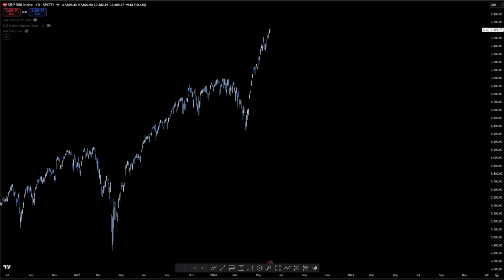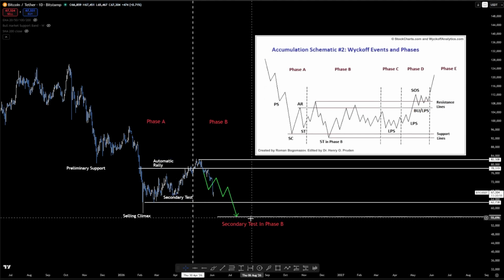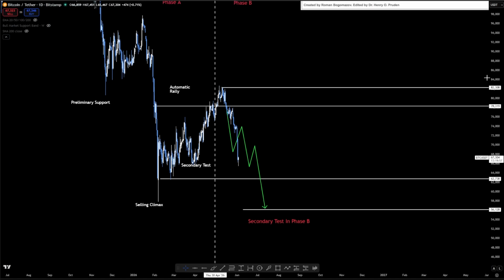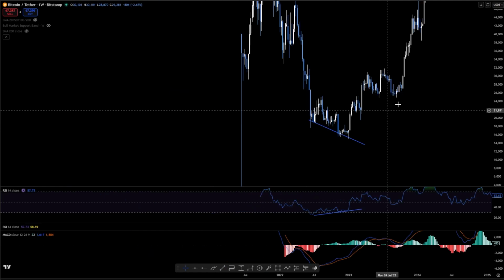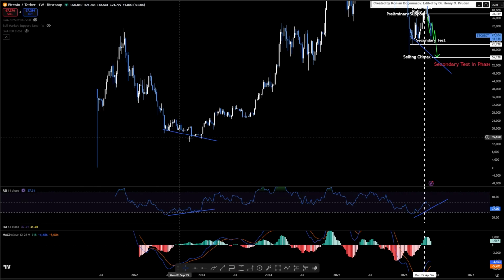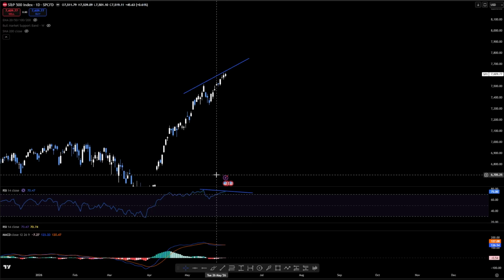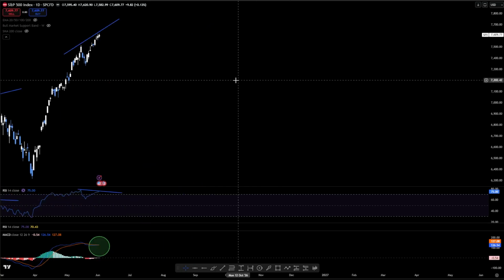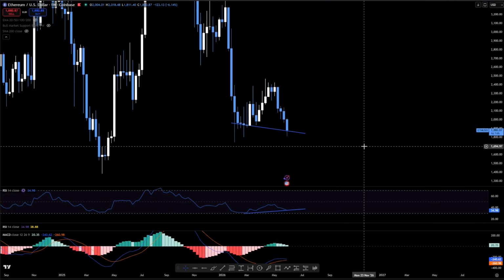HUGE BITCOIN CRASH THAT WE PREDICTED